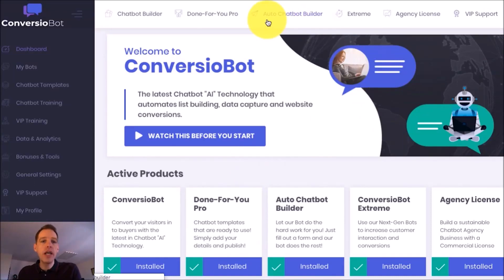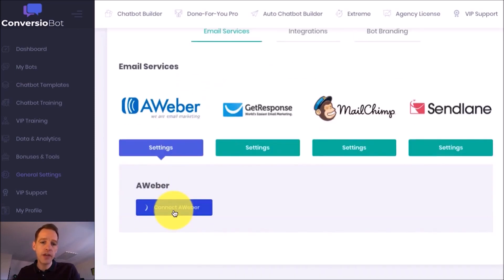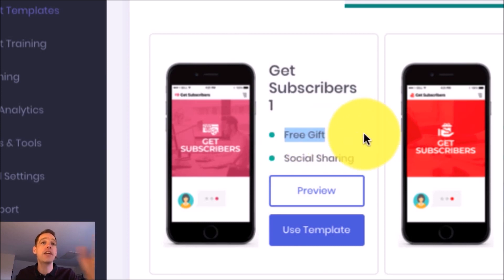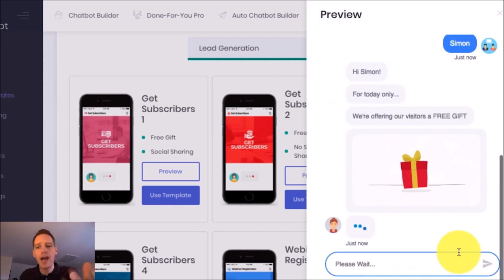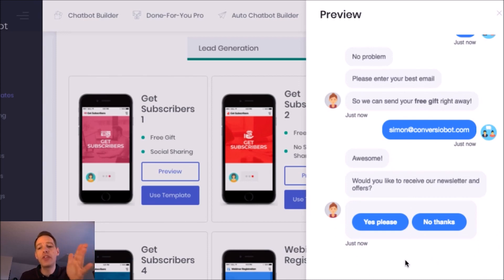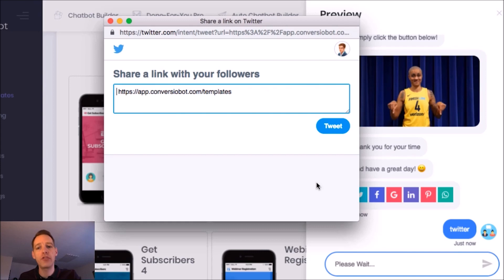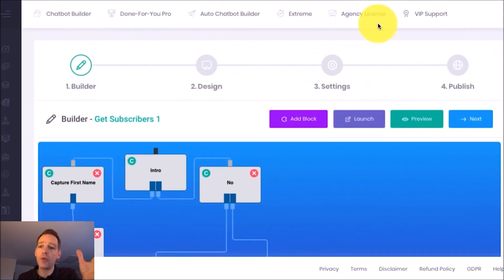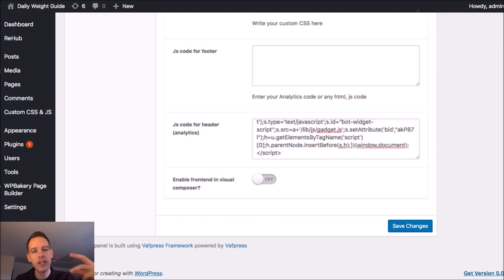How To Get Leads And Generated Sales - ConversioBot Demo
If you join today, we'll upgrade you to a free commercial license. That means you have unrestricted rights to sell your chatbots for huge potential profit to:
Local businesses social media marketers bloggers consultants ecom entrepreneurs
Product vendors bricks-and-mortar business owners offline consultants and many more.

We'll show you exactly where verified companies are paying anywhere from $200 to $500 (and more.) For bots you can clone in record time.

Use unlimited chatbots.
Use them on as many of your websites as you want.
You get a multi-site license as a special launch bonus.
If you only have one website, use different bots for different pages.
Yours today, for free.

Done-For-You AI Chatbot Templates
Get instant access to 10 high-converting AI Chat Templates spread across multiple categories and niches. They're all designed to get you more engagement, clicks, leads, sales and profit.